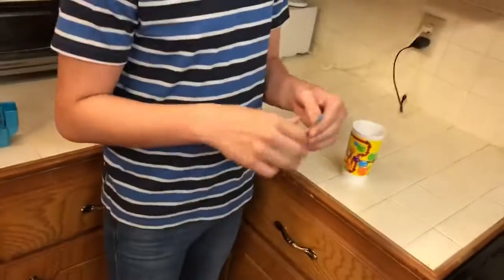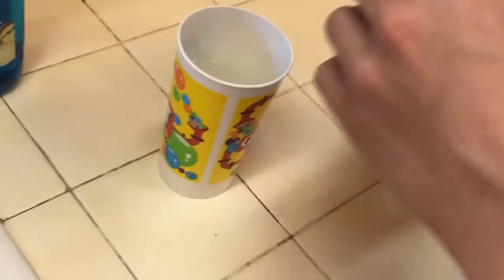Th How To ShowEpisode 24: How To Make a Hobo Bed